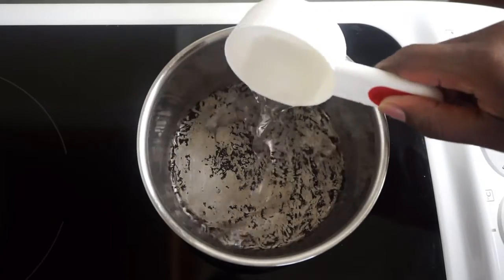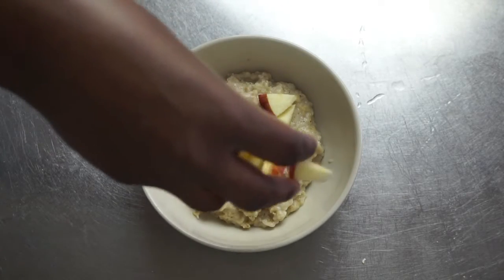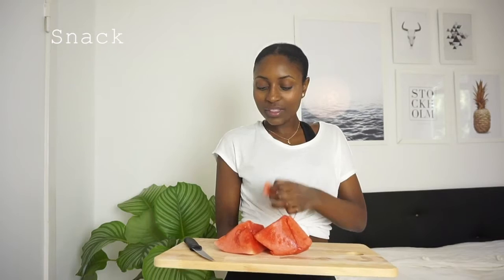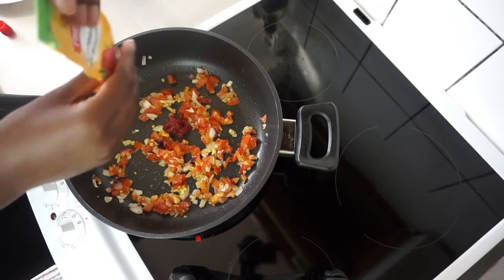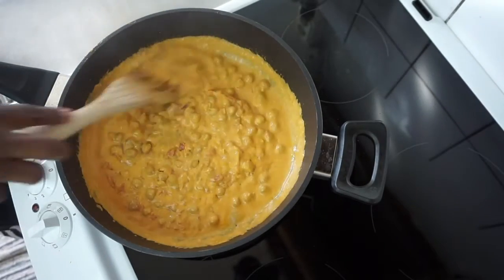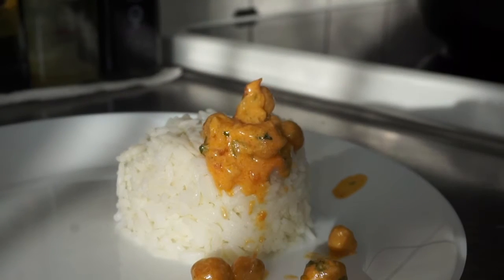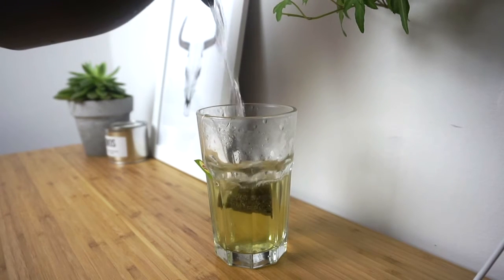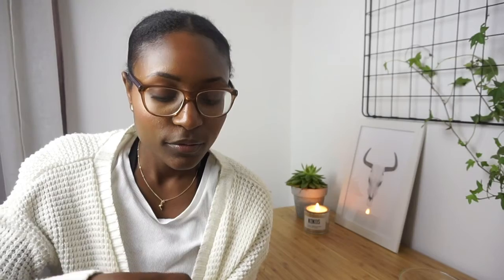What I eat in a day || Vegan (affordable)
Hi guys!
So this is a normal day of how I eat ta home. I hope that it will inspire you to try out some new recipes in the kitchen that are friendly to the environment.

Chick pee stew for 4 people
1 tomato
1 carrot
1 onion
2 slices garlic
ginger (fresh or powder it is up to you)
2 table spoons of tomato paste
200 ml coconut milk (or more or less depending on what taste you like)
3 dl water aprox. (depends on how watery you like your stew)
half a cube of vegetable stock
1 tea spoon food seasoning powder (Mchuzi mix- Royco)
1 handful of koriander (fresh or frozen)
*Serve with steaming hot rice or why not eat as a soup!

I really hope you like this recipe! Dare to be naptural ladies!

Youtube music library: Audionautix - Acoustic Meditation 2